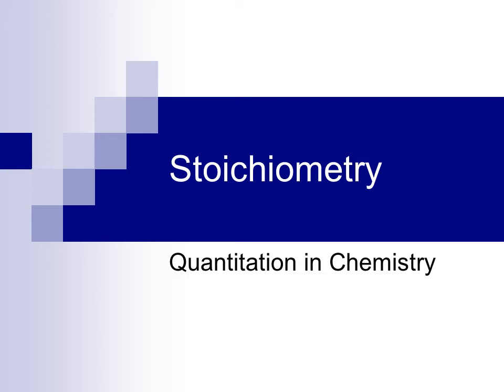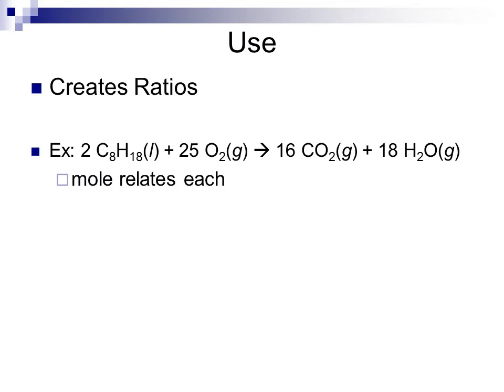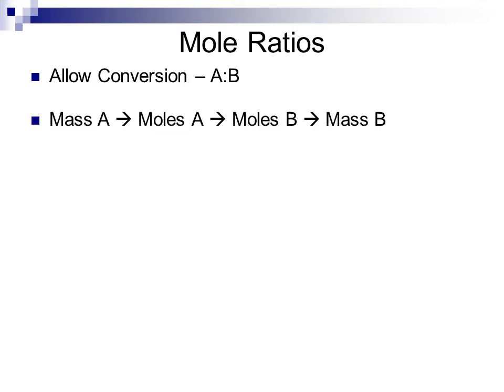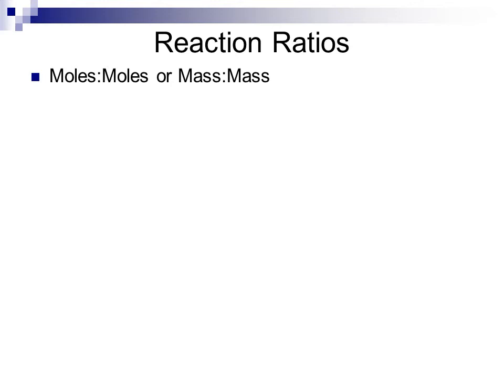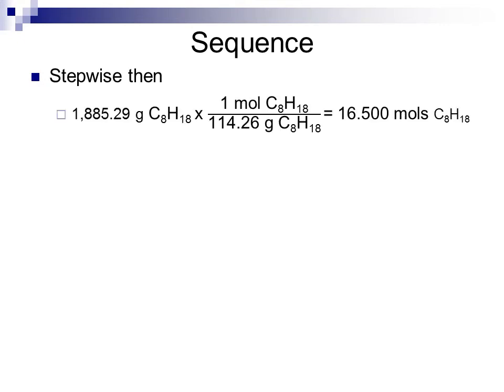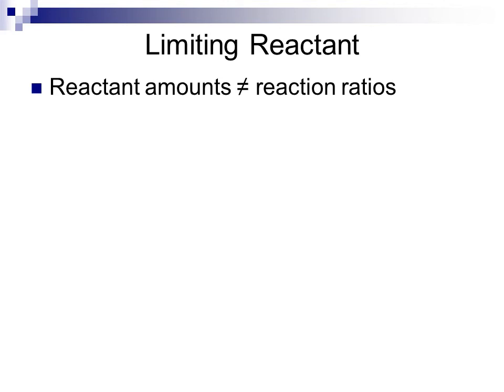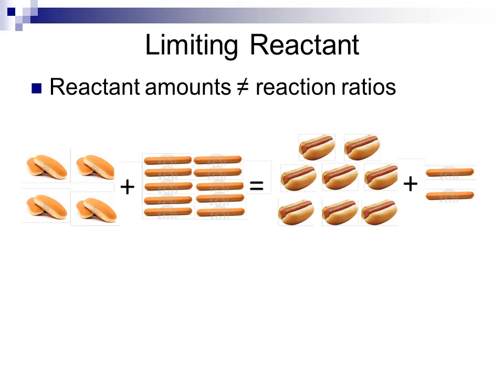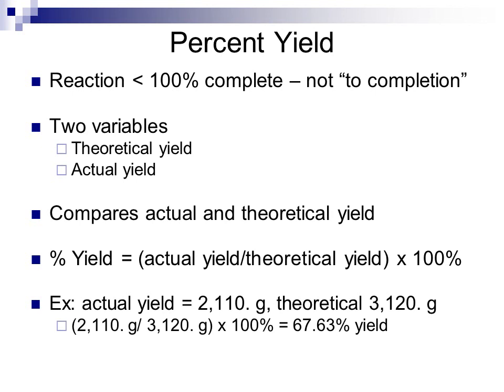1305 Stoichiometry ACC